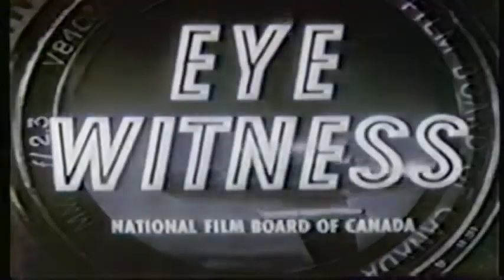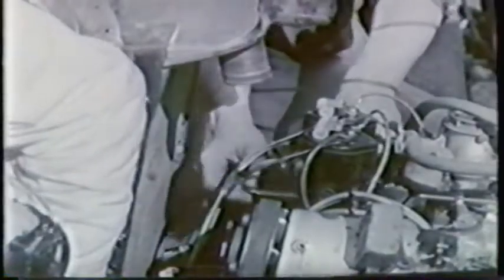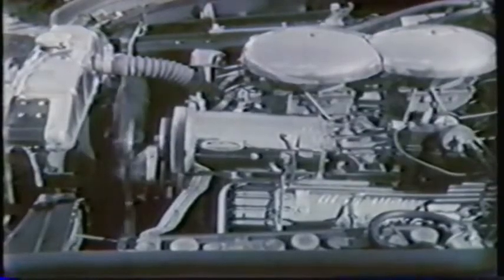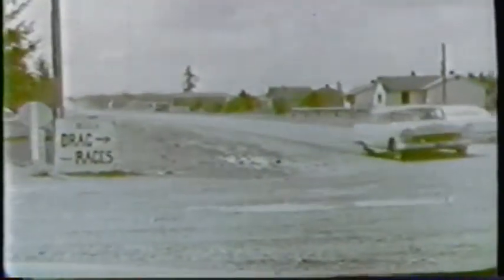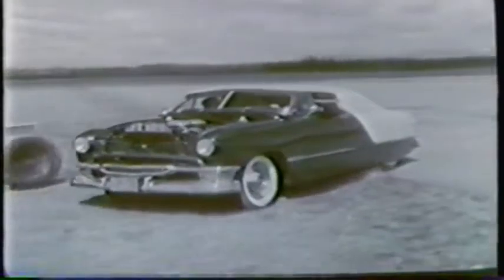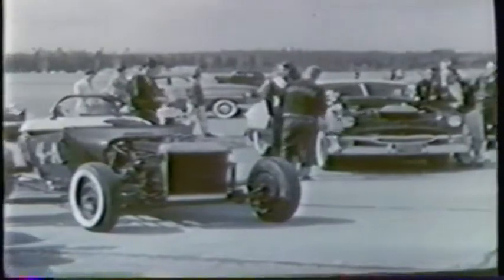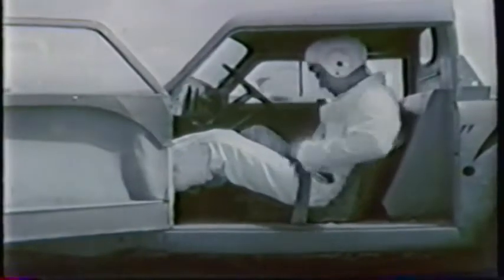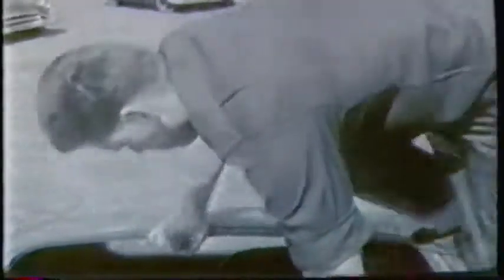Car Crazy a segment from an NFB Eye Witness episode in the 50s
This segment is about car club that customizes their cars and races them at the Abbotsford Airport

Eye Witness was a monthly series of 10 to 11 minute long newsreels covering three to five interesting topics per episode that came out after World War 2

I have looked on this page to figure out which episode it came from but I could not figure it out and I am tired, if you find it on the page below, please let me know